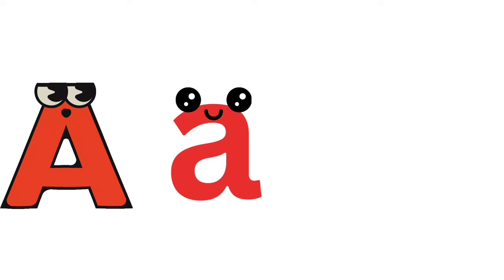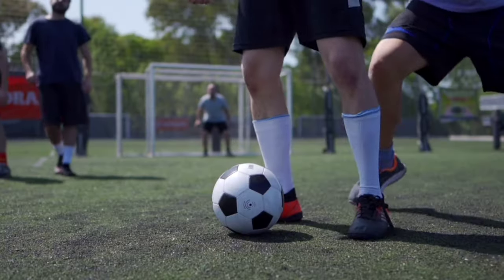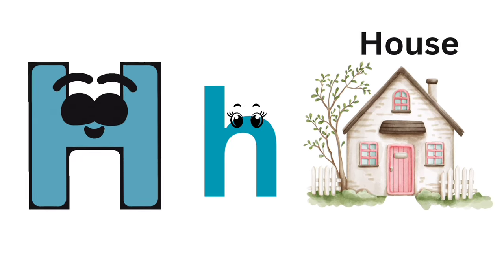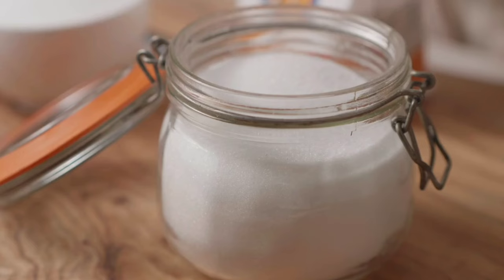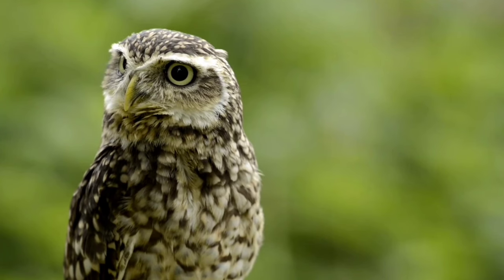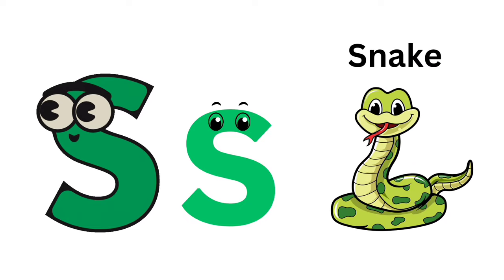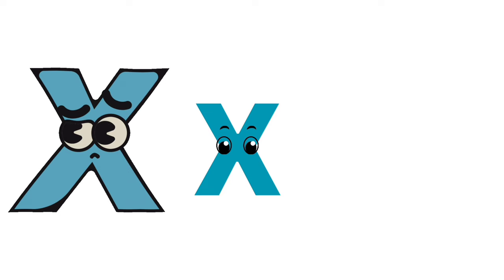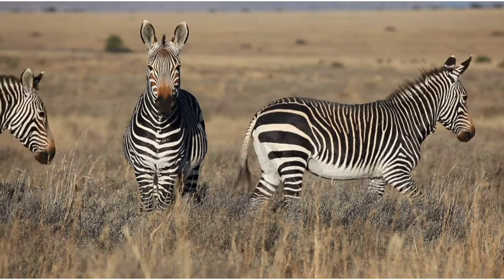Learning ABCD for Kids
📚 Welcome to our Alphabet Learning Series! 🅰️🔠

In this educational journey, join us as we embark on an exciting exploration of the alphabet from A to Z! 🌟📖

🎈 Each episode introduces a new letter, engaging your little one with  colorful visuals to make learning the alphabet a joyful experience!

🖍️ Get ready to trace, sing, and discover the wonders of language with our interactive lessons designed to boost early literacy skills. 🎶🔤

Let's dive into the ABCs together! 🚀✨